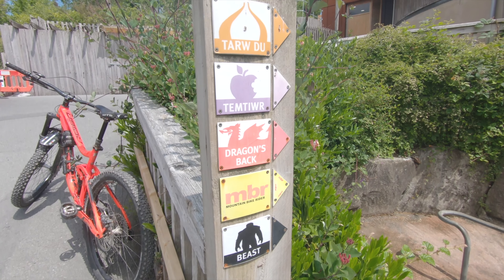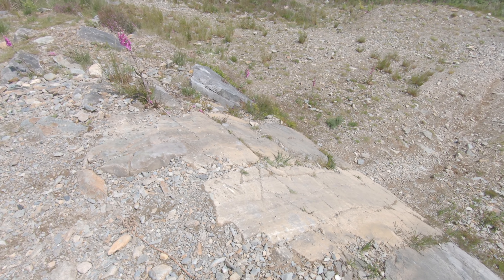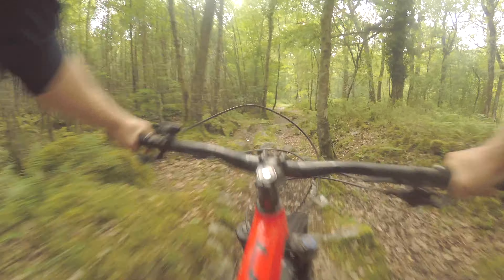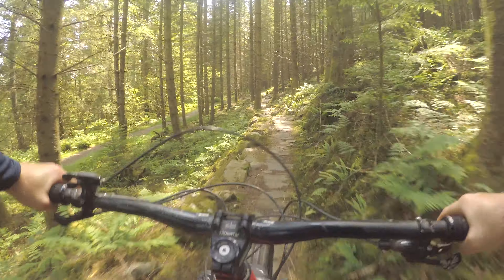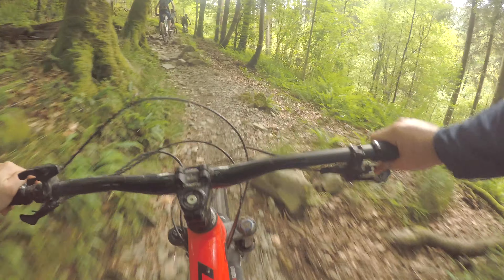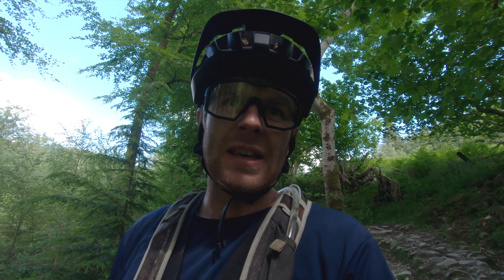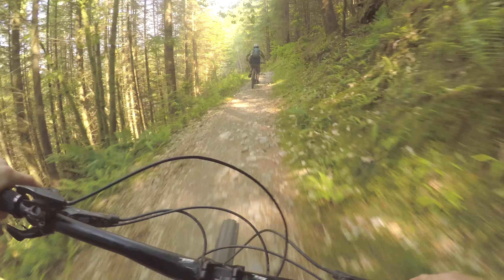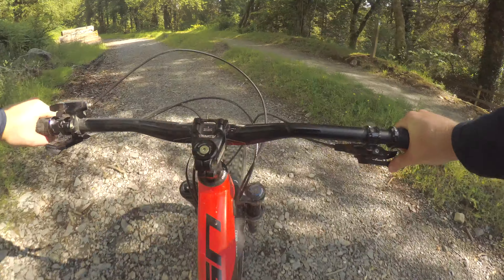What Black Trail Is Best At Coed Y Brenin? Tarw Du Vs MBR Trail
I compare 2 of the most popular trails at the Coed Y Brenin trail centre and find out which is the best one for you! Coed Y Brenin is situated in the Snowdonia national park in North Wales which has buckets of trail networks and bike parks to choose from.

We stop and look at some of the fun features and highlight the good and bad bits from the Tarw Du (Black Bull) and the MBR Trail.

Both trails are great trail centre rides which will take you roughly 2hrs per trail. On paper they are very similar in distance and climbing elevation but they have a different feel whilst riding.

Tarw Du is very much big climbs with big descents whilst the MBR Trail has a lot more traversing. Both trails cover around 20km loops with 450-500mts of climbing.

The campsite mentioned at the end of the video can be found

Join us on a Trail Hub Trip!

Mtb Trail Hub Helps You Discover New Trails and Plan Your Next Trip!
Check out the links below for more Trail Hub content!